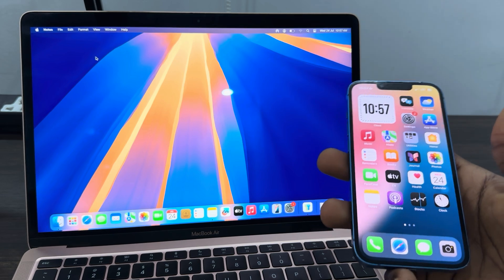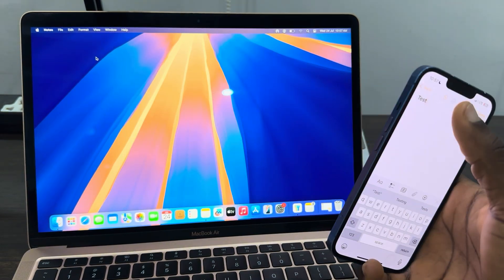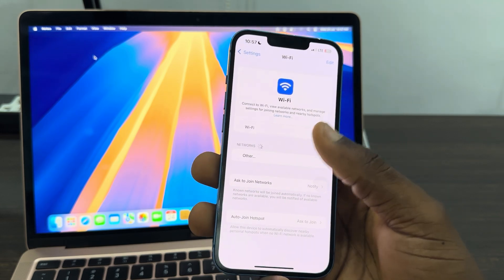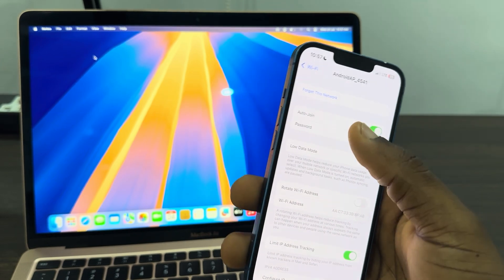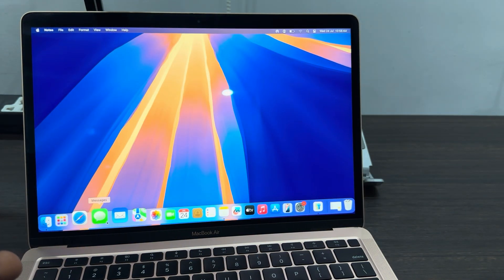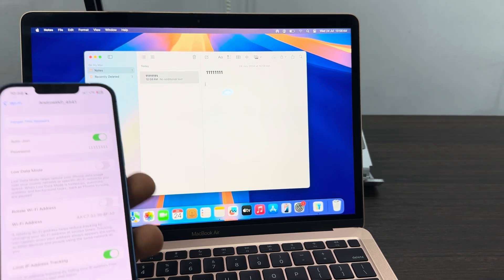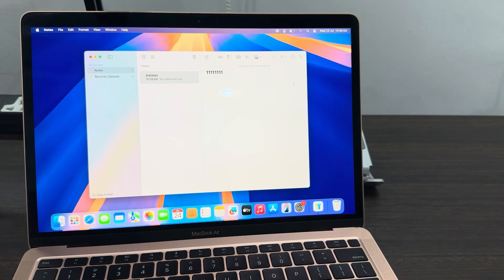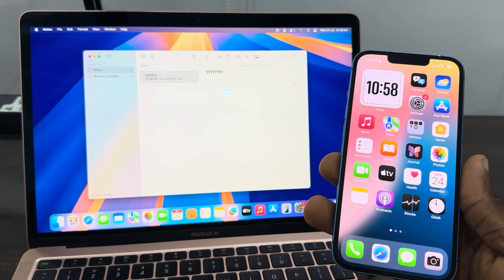How to Share WiFi Password from iPhone to Mac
Want to share your WiFi password from your iPhone to your Mac effortlessly? This step-by-step tutorial will show you how to quickly and securely share your WiFi credentials between your Apple devices. Perfect for those looking to connect their Mac to a WiFi network without manually entering the password. Watch now and learn how to share your WiFi password from your iPhone to your Mac with ease!